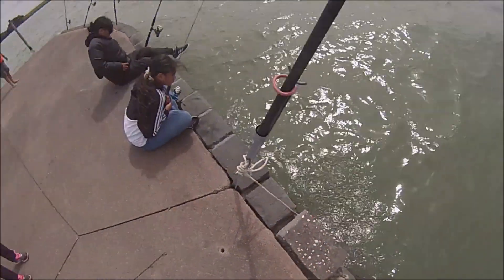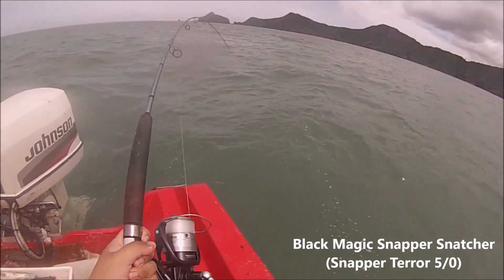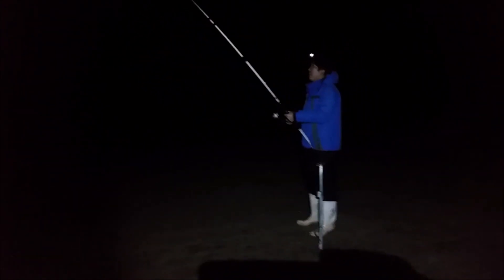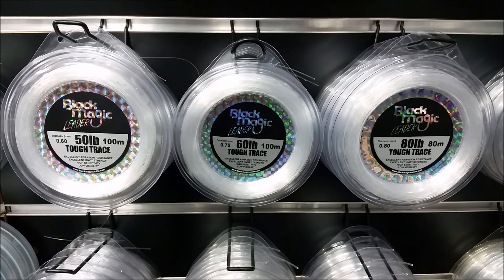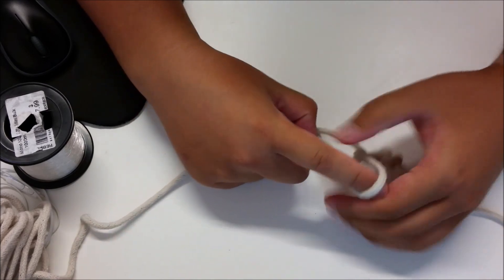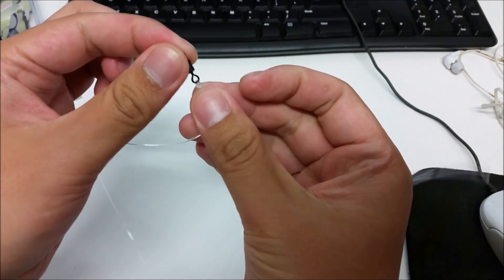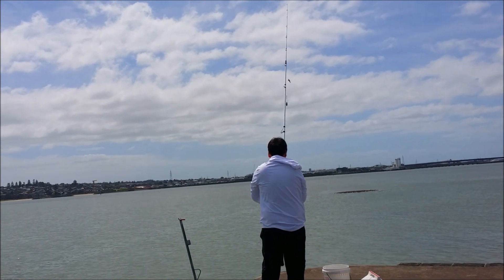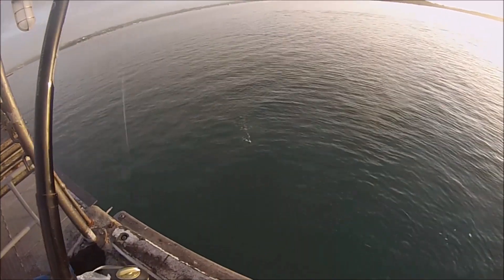NZ Basic Fishing | Tutorial | How to tie a Ledger Rig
Hello and welcome to Basic Fishing from New Zealand. For this tutorial video, this has been the most requested topic and long over due. So for those people who had been waiting for this, thank you for your patience and really hope you enjoy watching this tutorial. I hope you'll learn a thing or two about the ledger rig also known as the dropper rig or paternoster rig. Also for the complete beginners out there who wish to tie their own rigs, I hope this will help you to get started.